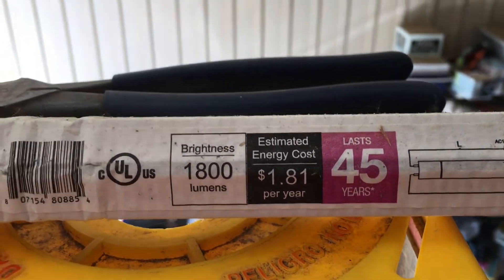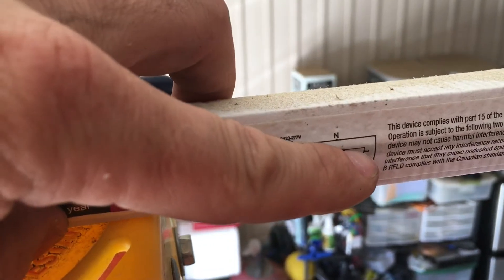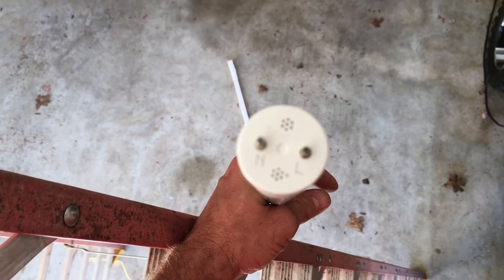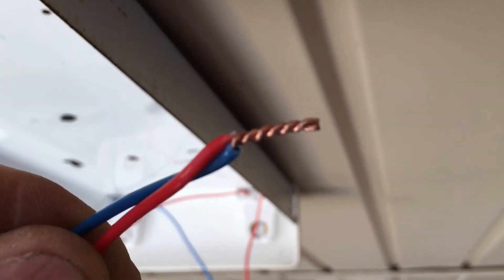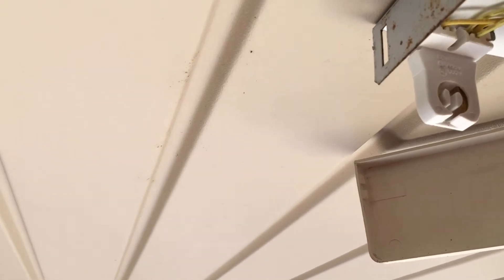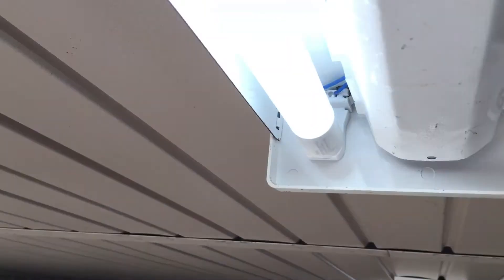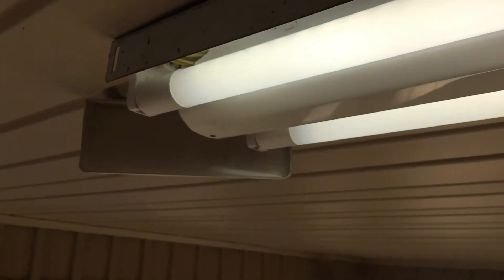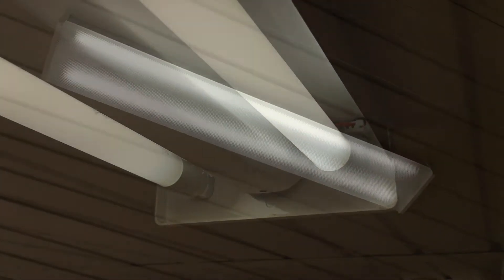Fluorescent to LED conversion.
Honey extractor I have This is a video on how I converted this fixture over to LED. Normally your black wire will be your hot and normally your white wire will be your neutral. If you are unsure about this you might want to consult a electrician. This is a simple way to upgrade your lighting while saving on your power bill.